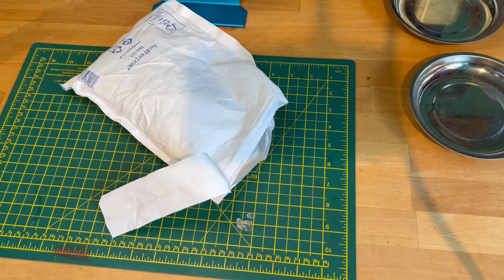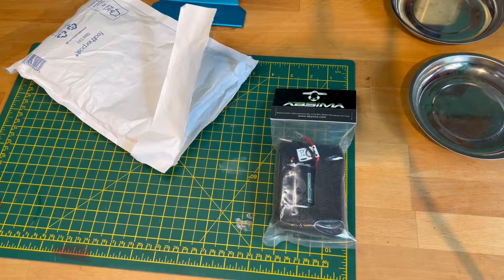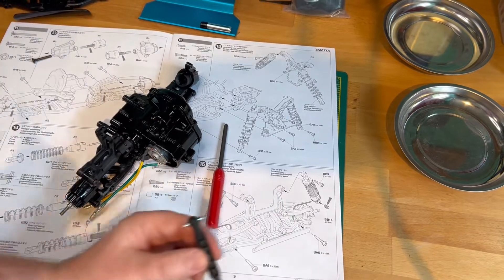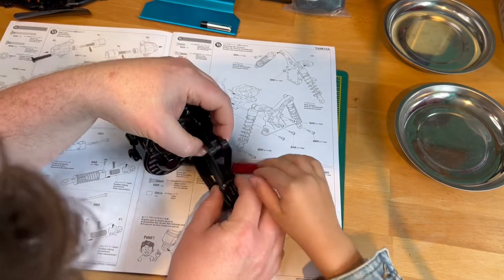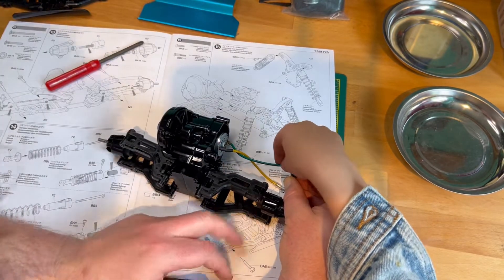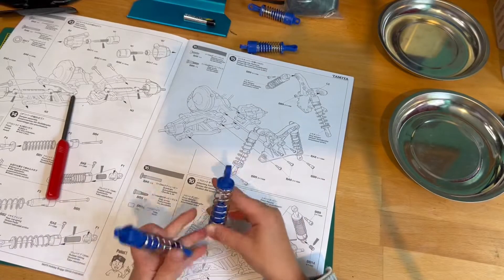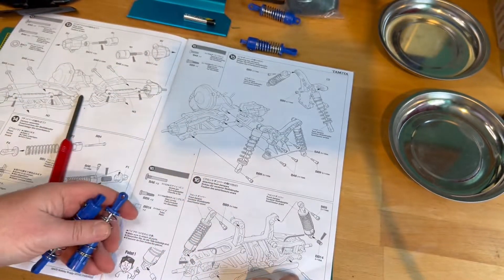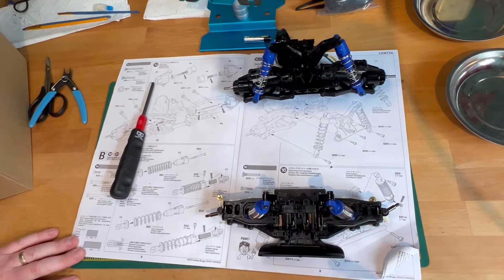Mini OAG Tamiya Holiday Buggy Build Part 3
Special Bank Holiday weekend treat! Two Mini OAG videos on the same weekend!

We are putting out dampers together in this video and getting ready to finish the front and rears of the buggy.

Shout out to Peter Smith at CW-01 creations for making this build possible with his lovely gift for Mini OAG! Please check Peter’s channel out below.